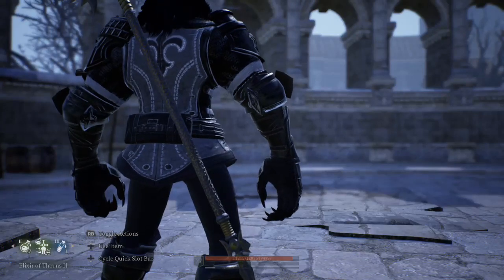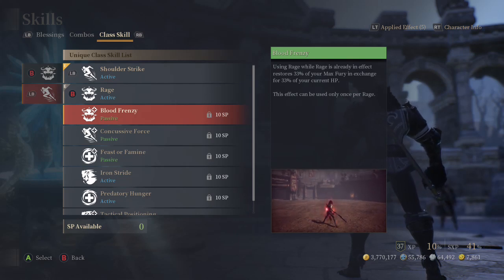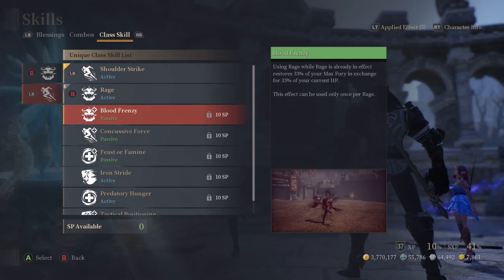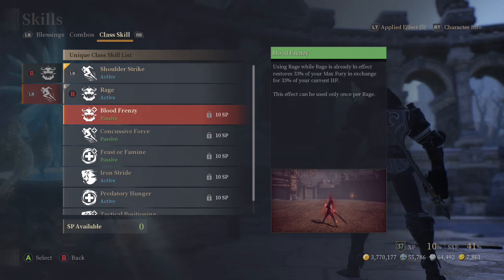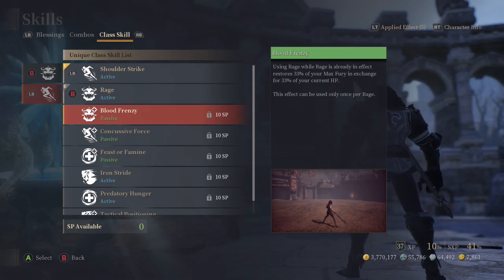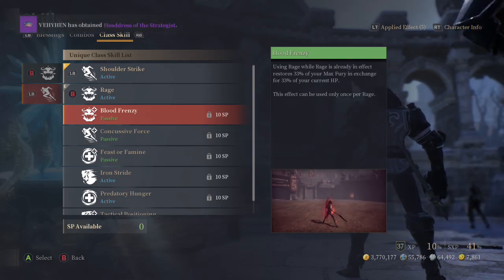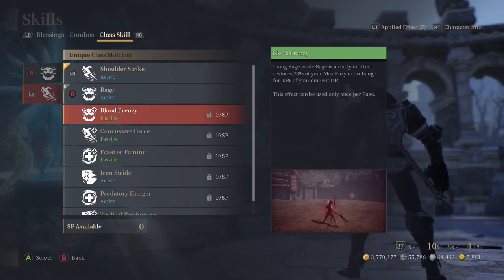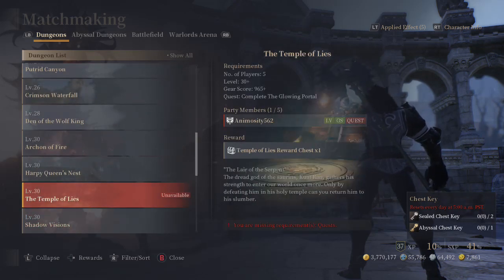Patch Notes In Depth Bless Unleashed PODCAST/ LOONG